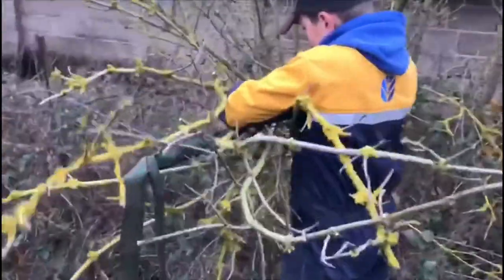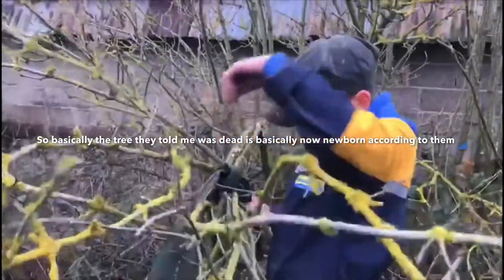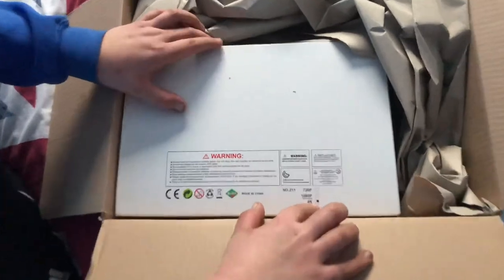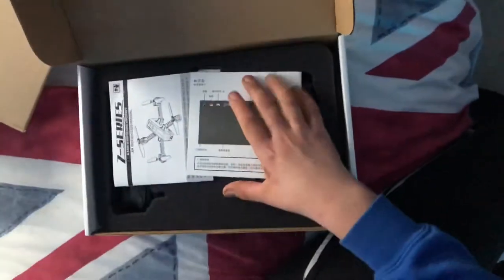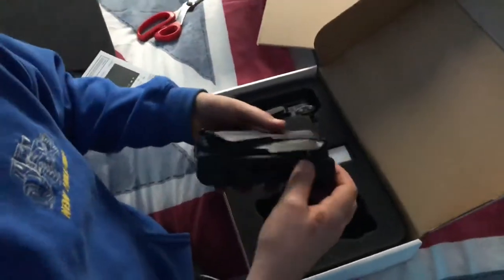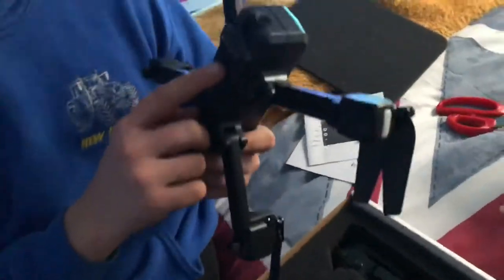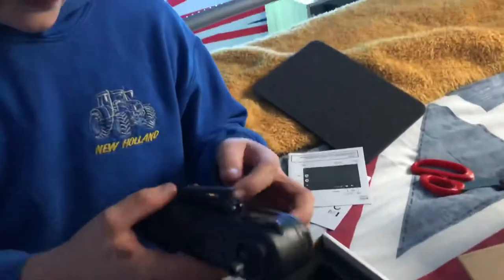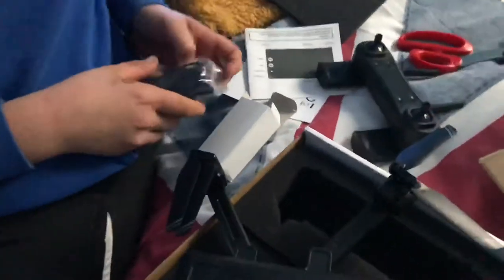SO THE TREE WASN’T ACTUALLY DEAD....